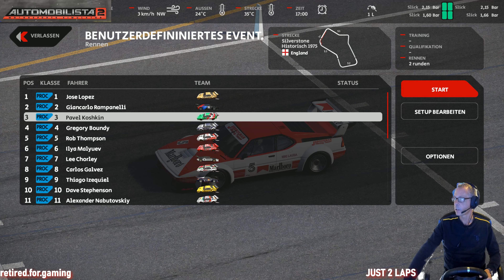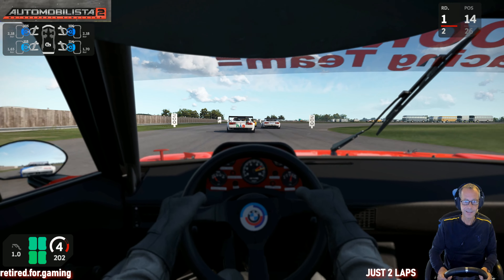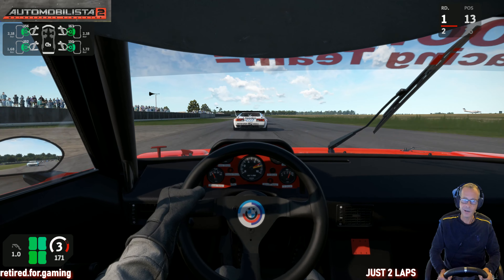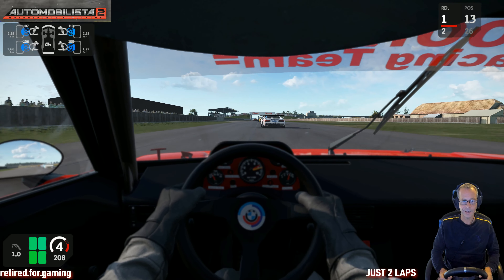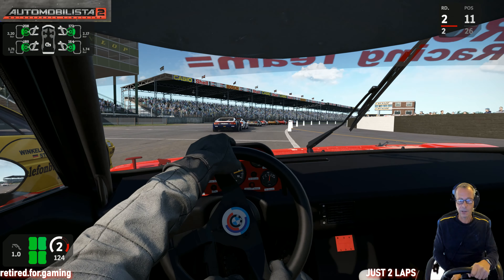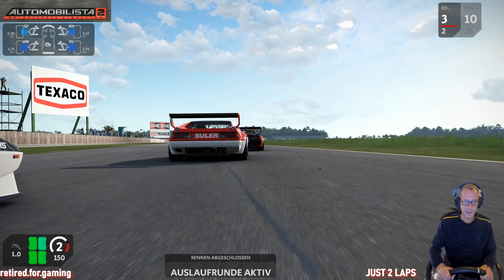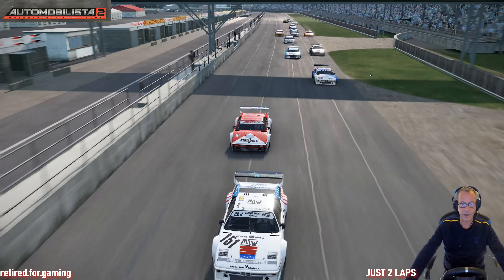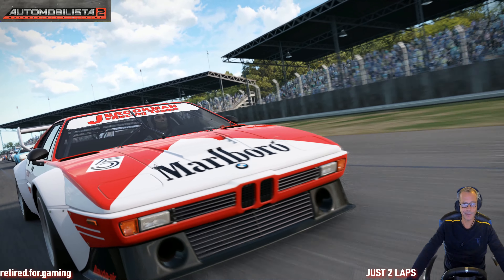JUST 2 LAPS - BMW SPECIAL - Automobilista 2 - BMW M1 Procar - Silverstone 1979 Niki Lauda Livery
Welcome to retired.for.gaming - JUST 2 LAPS
Herzlich Willkommen bei retired.for.gaming - JUST 2 LAPS
Always new combos of car and track

- Automobilista 2
- F1 2021
- KartKraft
- Wreckfest (for Breakfast)
- Fun Racing
- Project Cars 2
- Assetto Corsa
- NEW BeamNG.drive

Always funny, ironic, sometimes a little bit sarcastic, but always with an twinkling eye

I am happy to see your comments for my videos.
I am open minded for some hints, improvement tips, critics and of course I will be very happy for
your appreciation to my videos

Please share your wishes for any specific car / track combo you like to see.
If possible and available I'll do that for sure

All videos are made in 4K with maximum available details and recorded with  60fps

Immer neue Kombinationen aus Fahrzeugen und Streckenlayouts

- Automobilista 2
- F1 2021
- KartKraft
- Wreckfest (for Breakfast)
- Fun Racing
- Project Cars 2
- Assetto Corsa
- NEU !!! BeamNG.drive

Immer witzig, ironisch, manchmal auch sarkastisch aber immer mit einem
zwinkernden Auge und immer "uff pälzisch"

Bitte spart nicht an Kommentaren zu meinen Videos.
Ich bin immer offen für Anregungen, Kritik, Tipps, und ein Lob gefällt mit natürlich besonders.

Gerne dürft Ihr auch Eure Wünsche äußern nach einem bestimmten Fahrzeug oder Track.

Wenn mir dieses zur Verfügung steht werde ich dem Wunsch garantiert nachkommen !

Alle Videos in 4K mit den maximalen verfügbaren Details und 60fps

Mainboard   - Gigabyte AORUS Master X299X
Prozessor    - Intel I9-10900X all Core OC to 4,9 GHz
Memory       - Kingmax Semiconductor 32GB Dual Channel @3600MHz
GPU              - Gigabyte RTX 3080 Gaming OC    Boost OC to 1910MHz, Memory OC to 1250MHz
Resize BAR activated

Cam             - Logitech BRIO 4K
Wheel          - Logitech G920
H.O.T.A.S    - Logitech G X56 Rhino
Controller   - XBOX Wireless Standard
Mouse        - Logitech G502 Lightspeed
Tastatur     - Logitech G915 Lightspeed (Tactile)
Monitore   - Phillips 43PUS8545/12   -   AOC U3277WB   -   Samsung T22A350

3DMark TimeSpy Score : 16885

Recording :  XSPLIT Broadcaster

I am using Process Lasso for better performance and process control !